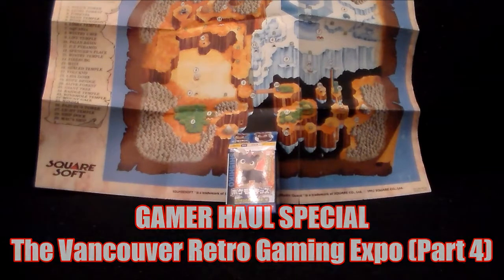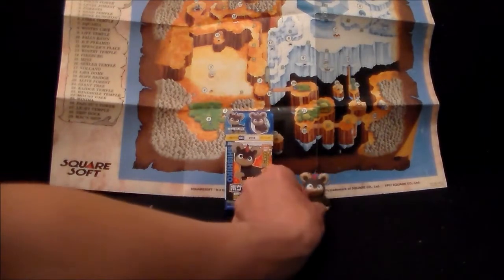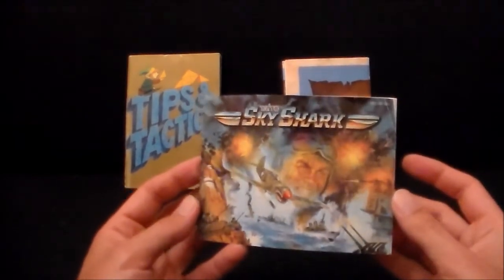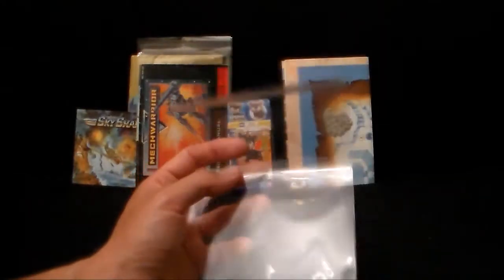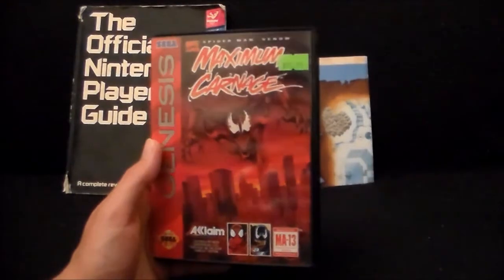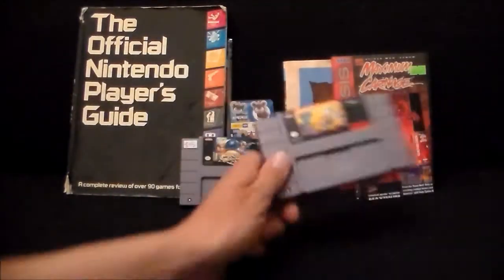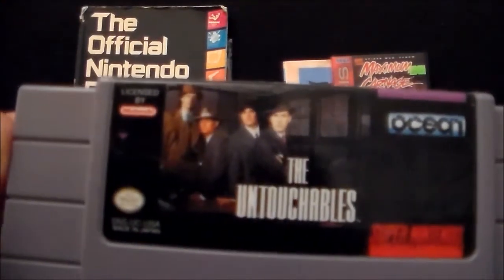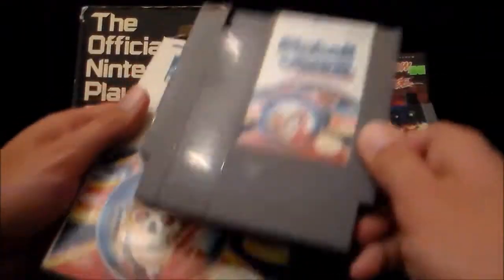GAMER HAUL SPECIAL - VRGE 2014 (Part 4)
It's time to return to our more traditional GAMER HAUL format. Let's take a closer look at those items shown off at the end of Part 3, shall we?
After this, the finale of this series will examine the rest of the lovely thingies I discovered in and around Vancouver!